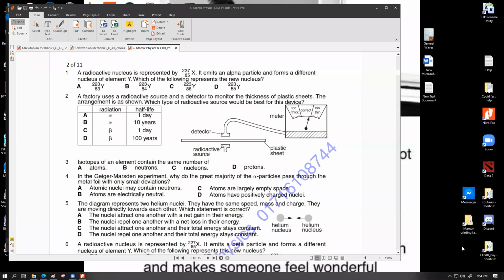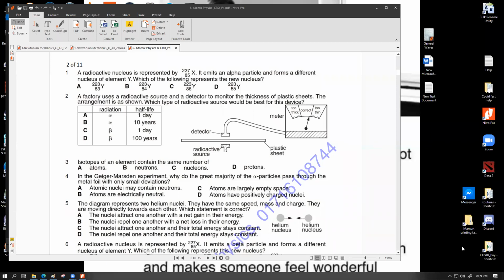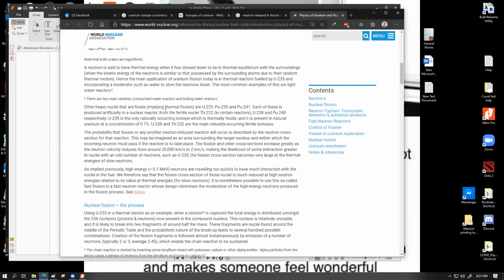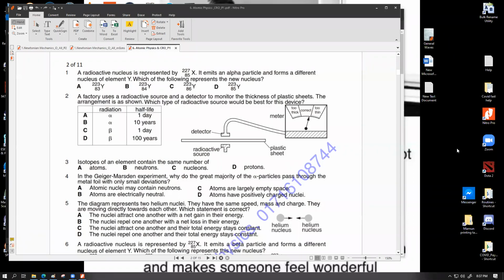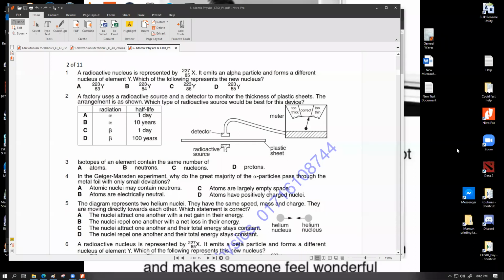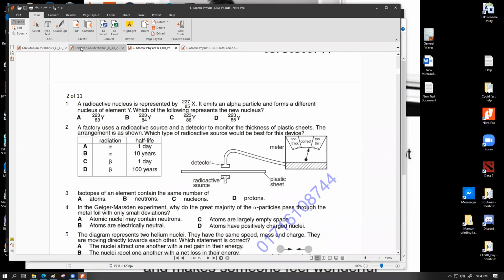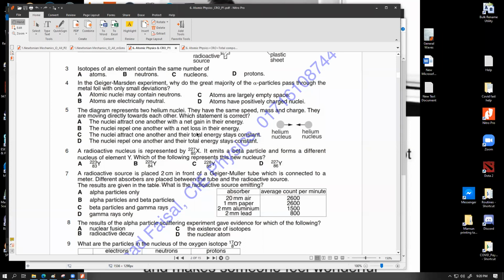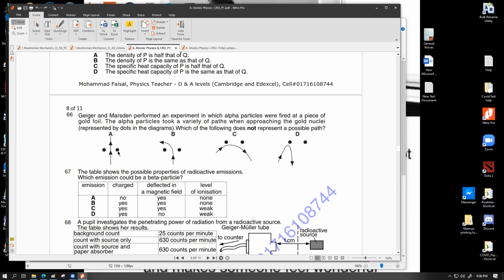O level radioactivity WS solve